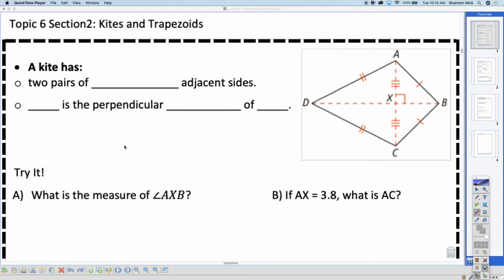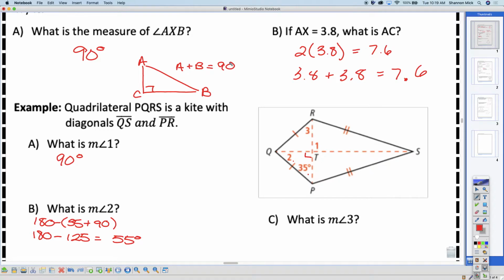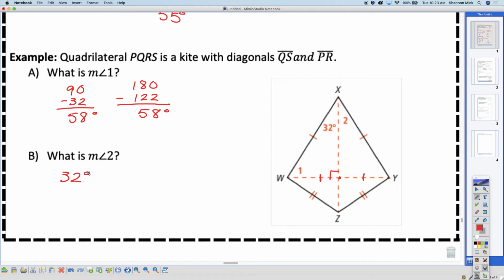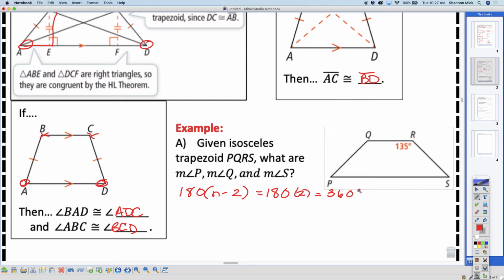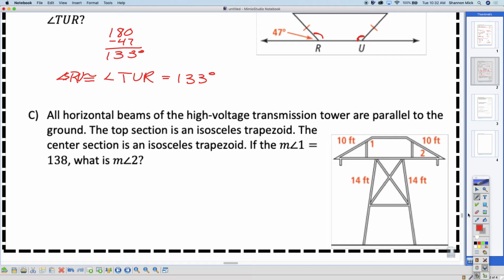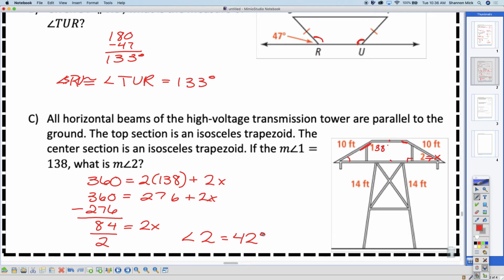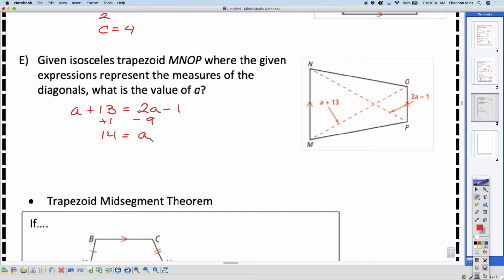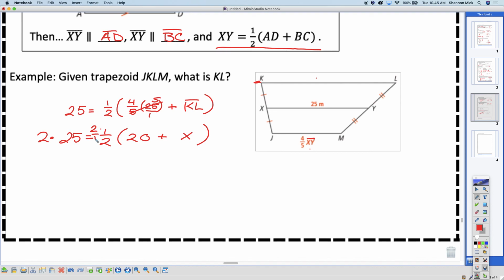Geo 6.2 12:8:20